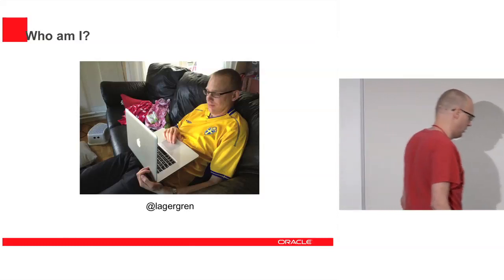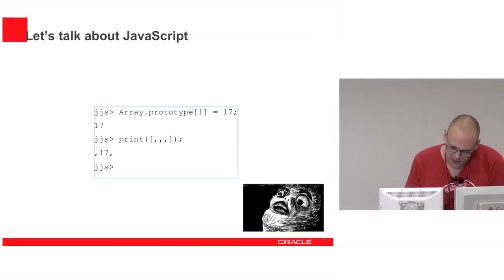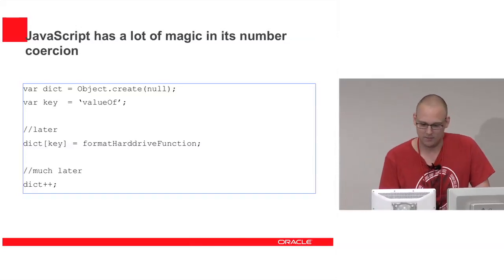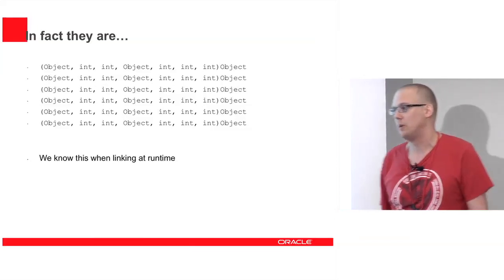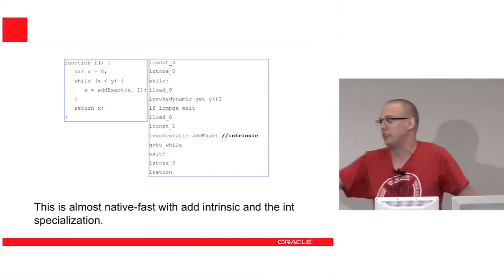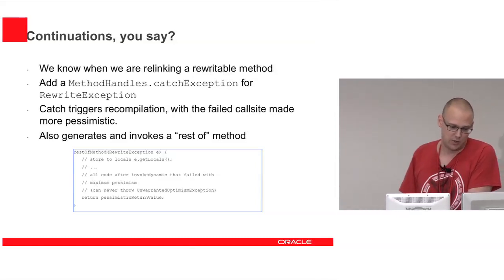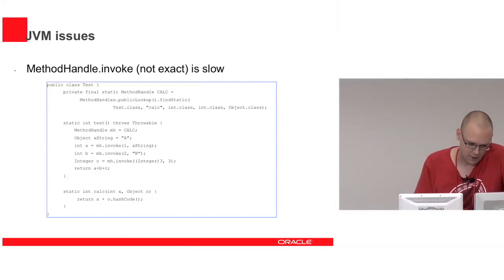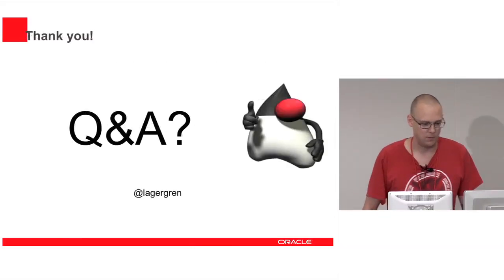Nashorn War Stories with Marcus Lagergren